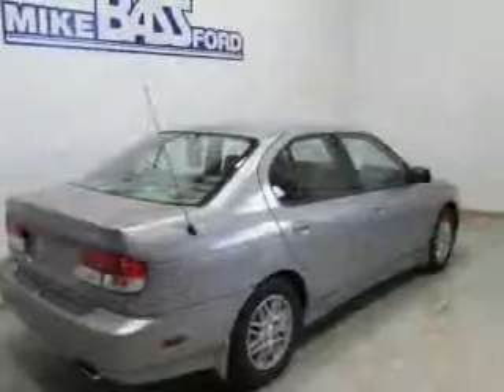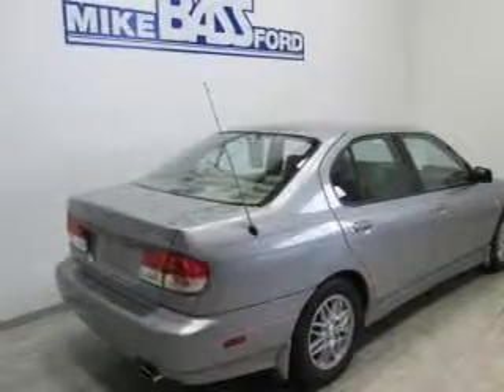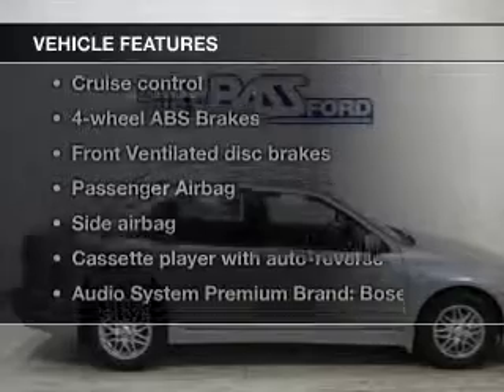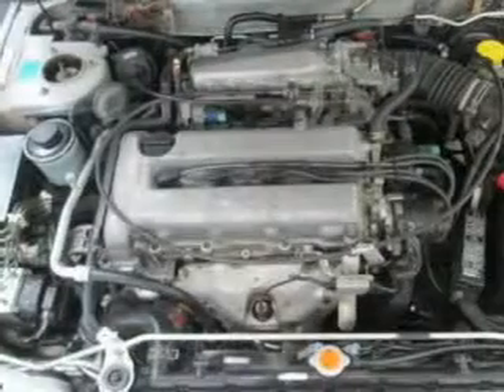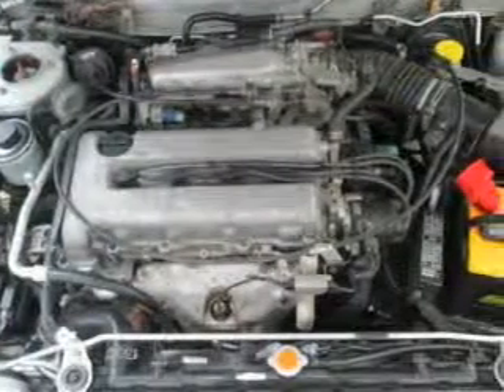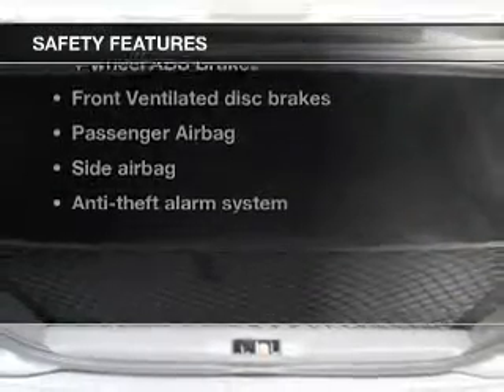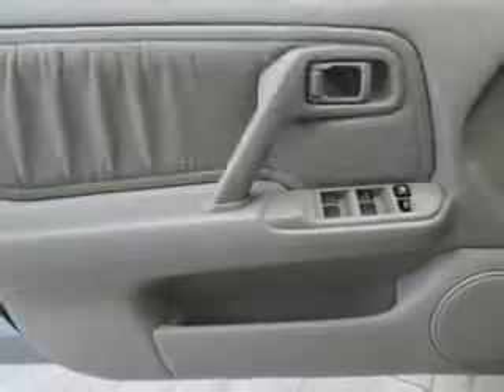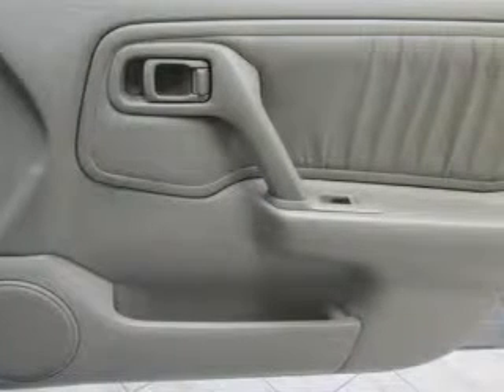2001 Infiniti G20 - Sheffield OH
Year: 2001
Make: Infiniti
Model: G20
Trim:
Engine: 2.0 liter inline 4 cylinder 16 valve
Transmission: 4-Speed Automatic
Color: Titanium
Mileage: 133924
Address:
5050 Lorain Rd